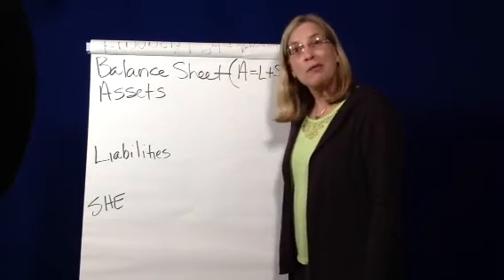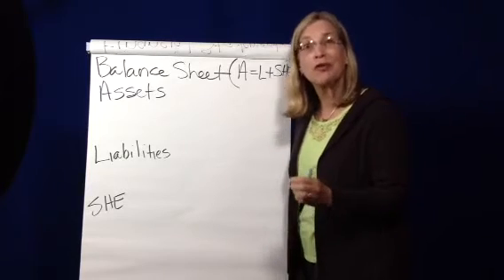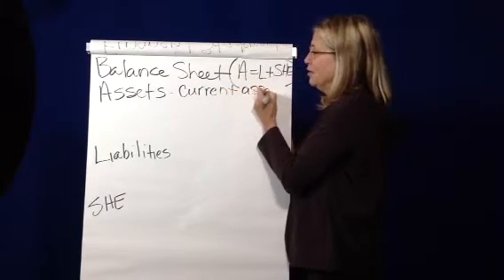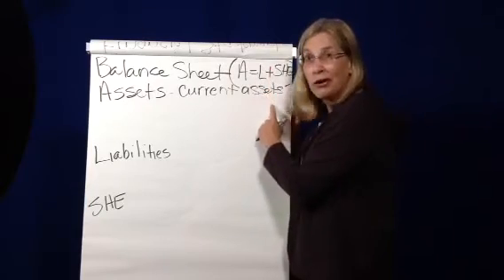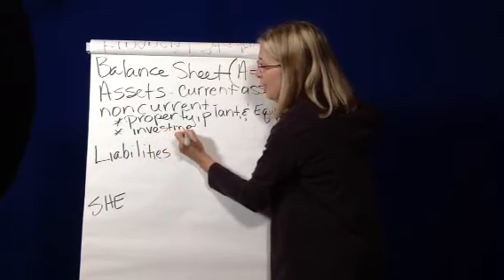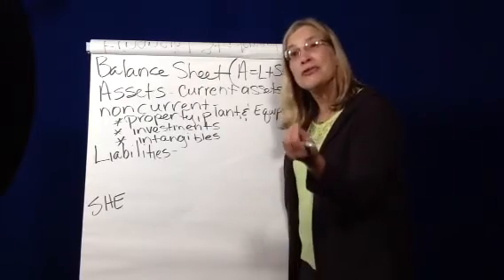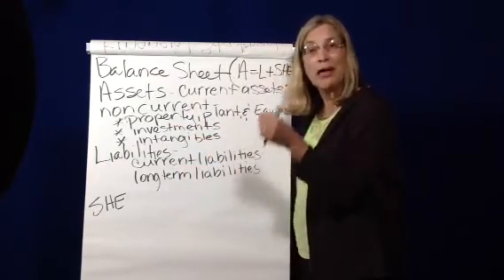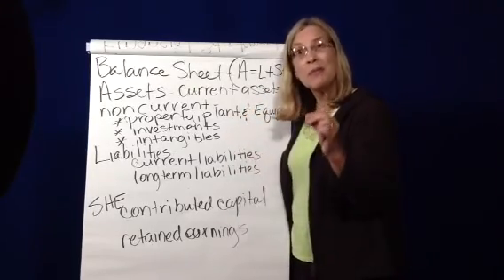Balance sheet categories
Accounting basics 2012, financial accounting, balance shhet